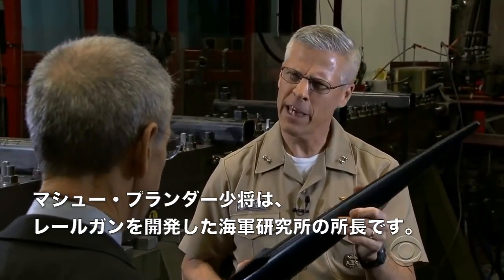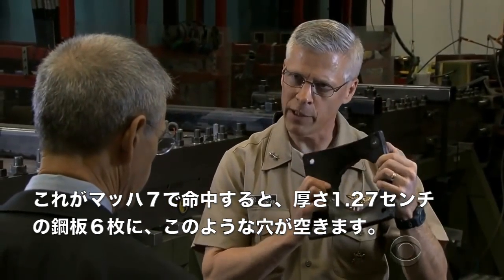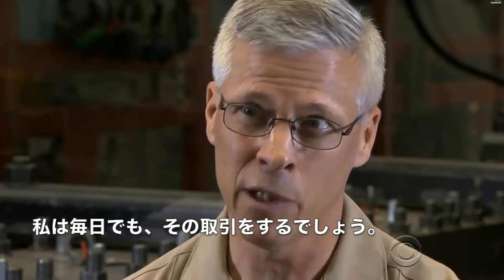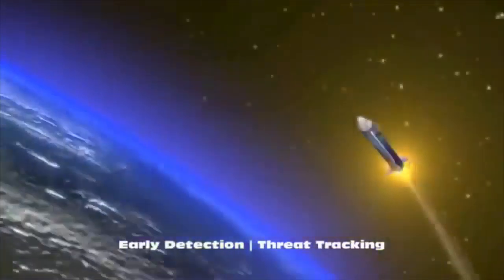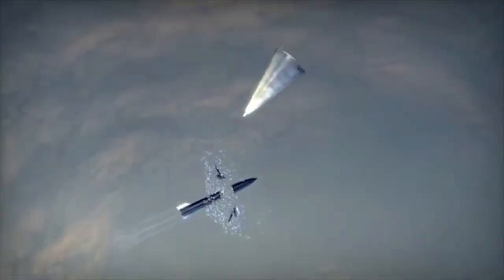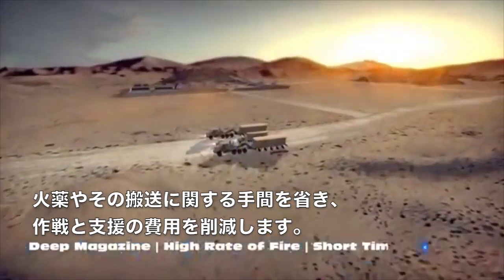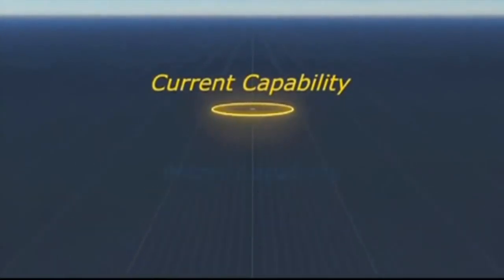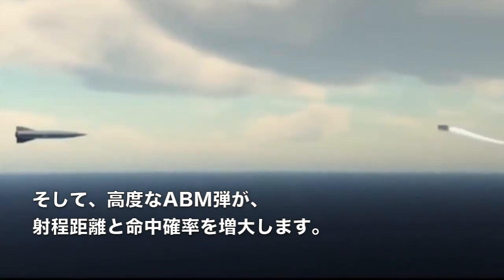米軍の電磁レールガン。マッハ７での発射試験やインタビューなど。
アメリカ海軍研究所で、日夜開発されている電磁レールガンです。研究所長へのインタビューや、試験、陸や海でのシミュレーションなど。ちなみに、拳銃の弾の速度はマッハ１〜２くらいです。